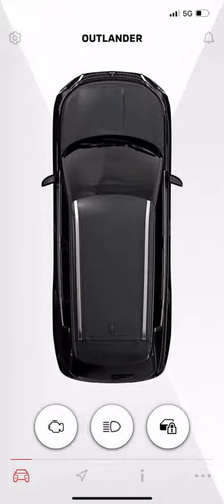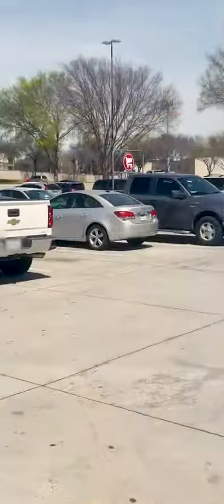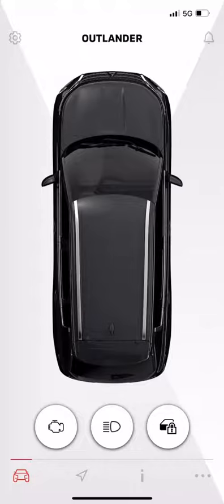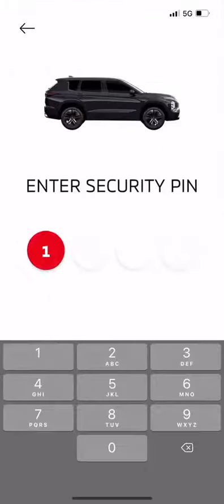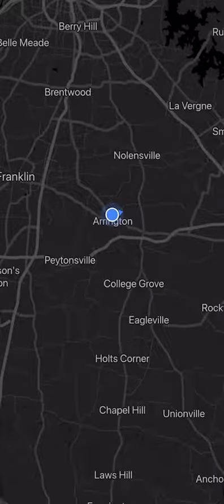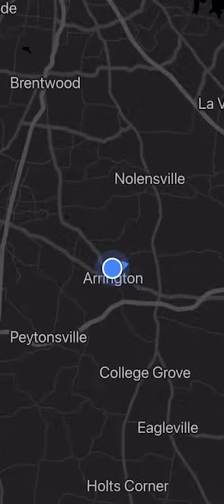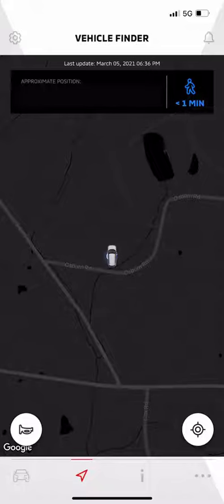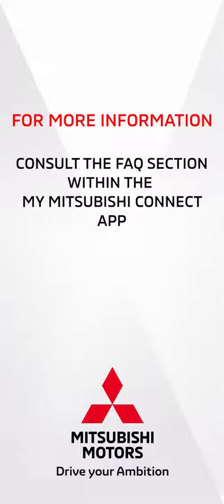Mitsubishi Connect | Remote Car Finder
Mitsubishi Connect makes locating your vehicle easy using Car Finder, Remote Horn, and Remote Lights.

We’re on a mission to put the fun back into buying a car and treat our customers with the respect they deserve. We’re here for you. We believe in you. We want to help you own the car of your dreams! Stop by and see us:

Using Car Finder, Remote Horn, and Remote Lights to locate your vehicle